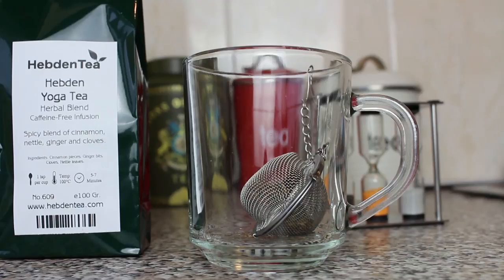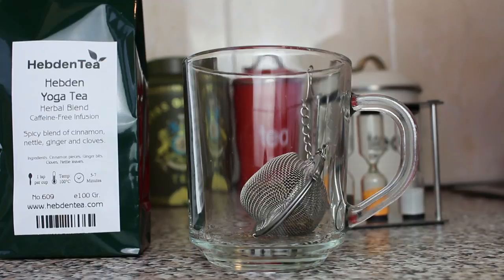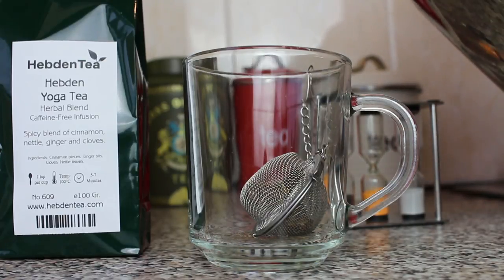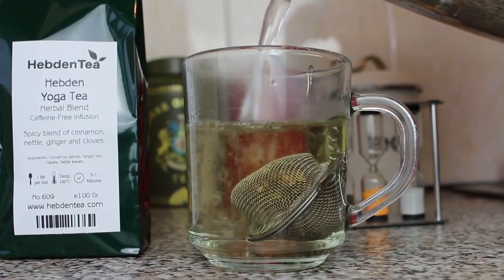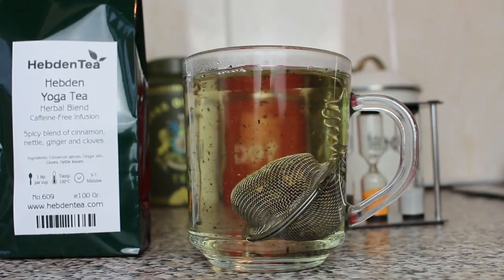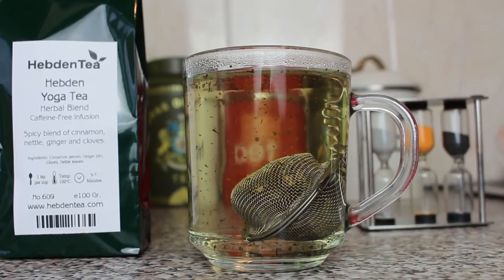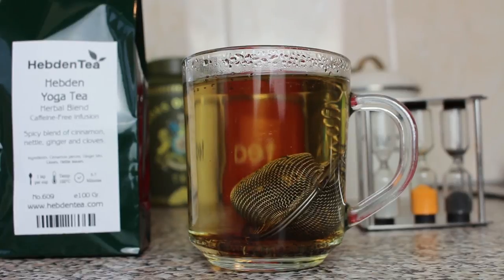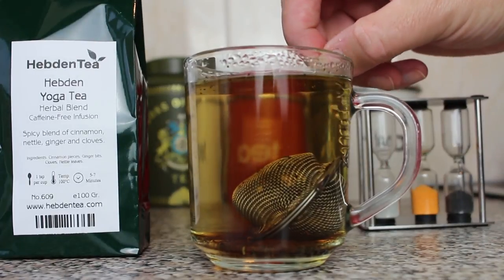Tea Review of Yoga Tea From Hebden Tea at York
This is my review of Yoga tea from Hebden Tea.
I purchased this herbal tea from their shop in the Shambles at York, if you visit York you must visit the Shambles, it is one of the most amazing streets in York and of course you have to pay a visit to this Tea Emporium.
If you like cinnamon & Cloves you will love this great tea, it is the perfect tea for Christmas.